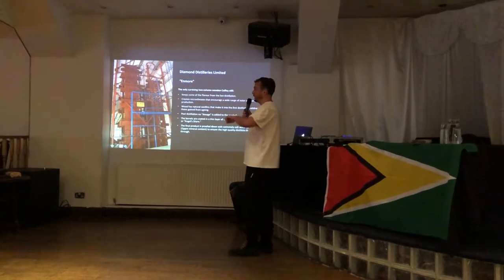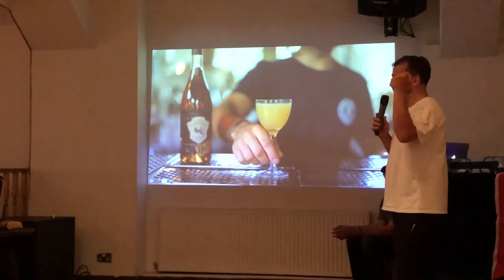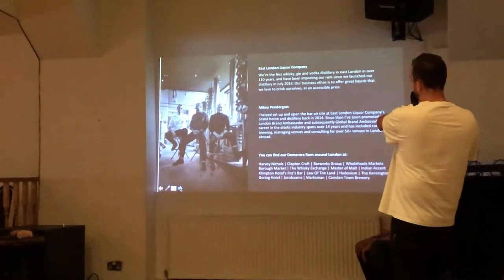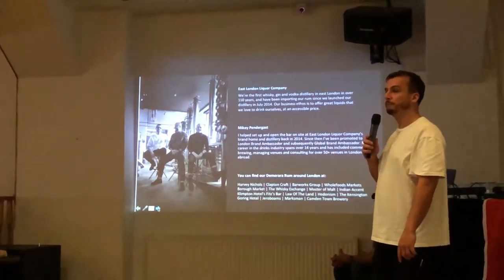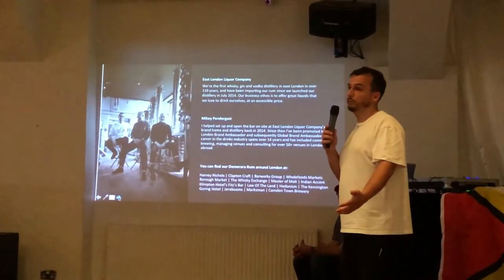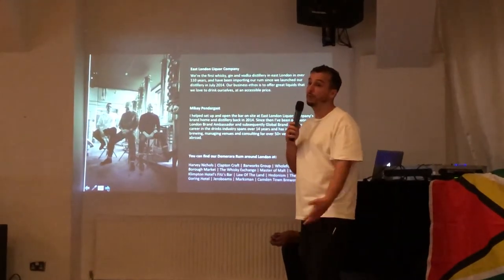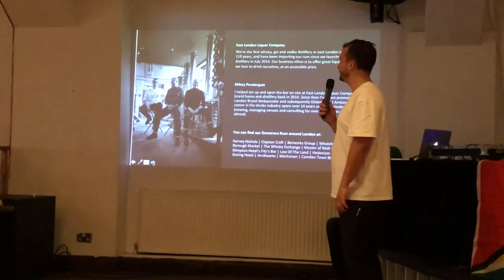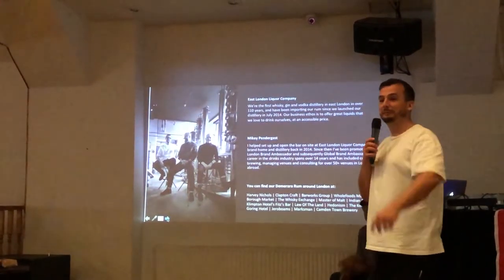Guyana SPEAKS Sugar: Rum and Rhyme - Sunday, 28th July 2019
This is an excerpt from Mikey Prendergast's presentation on rum at the Guyana SPEAKS event that took place on Sunday, 28th July 2019 at the Classic Banqueting Suite in Tooting Bec, London, UK.  The three panellists were historian Dr Allyson Stoll, rum specialist Mikey Prendergast, & musician G-String.

If you would like to attend a Guyana SPEAKS event, please email . They are generally held on the last Sunday of every month at the Classic.